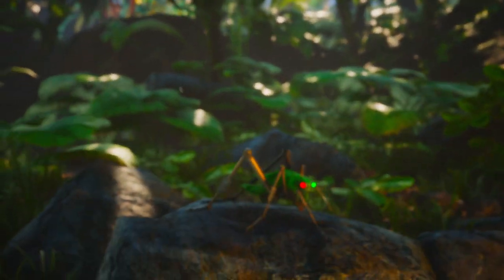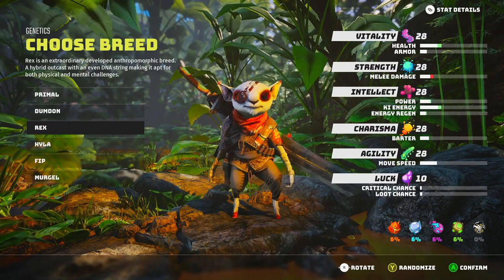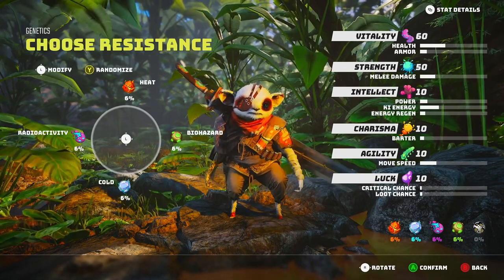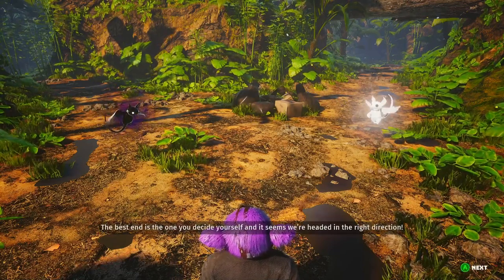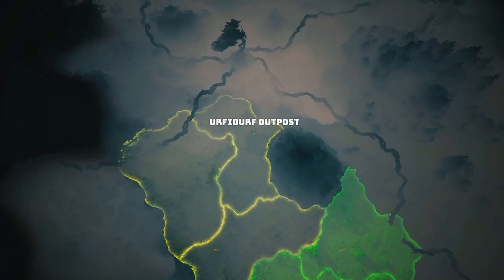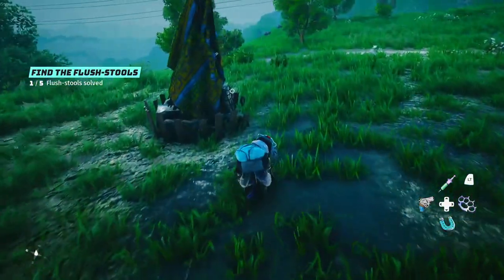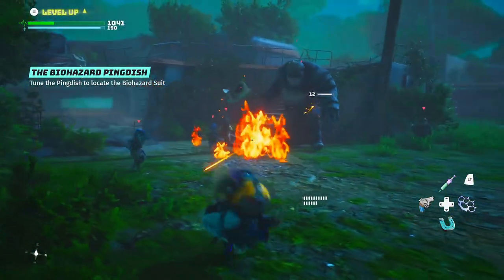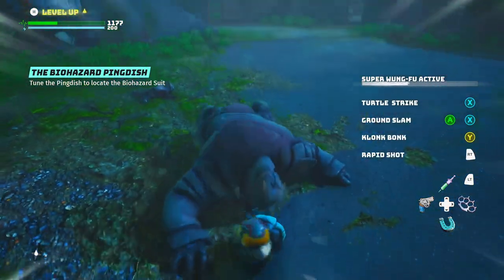Is It Worth The Money? | Biomutant Review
Welcome to Biomutant. In this video we are doing a review for the game and deciding if it is worth the money or not. I was unaware of the Playstation problems when I received the game so that isn't mentioned. Thank you to THQ Nordic for the key.